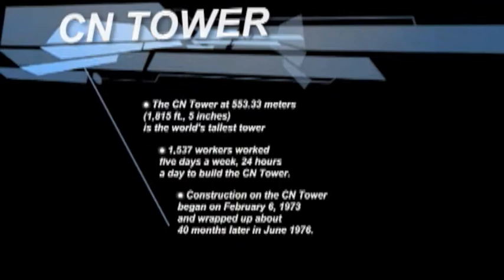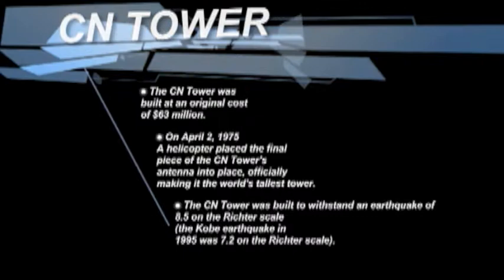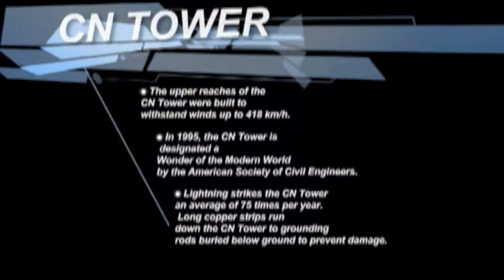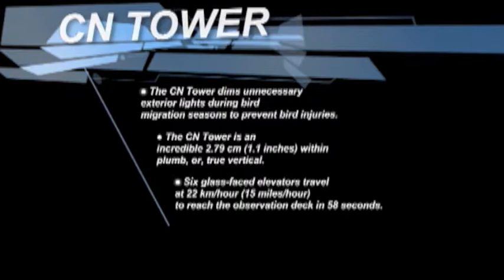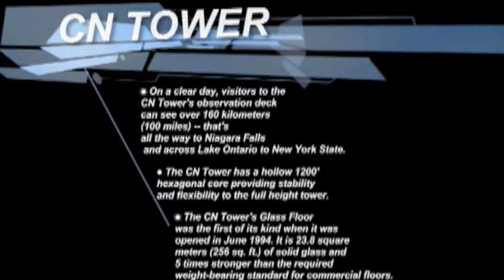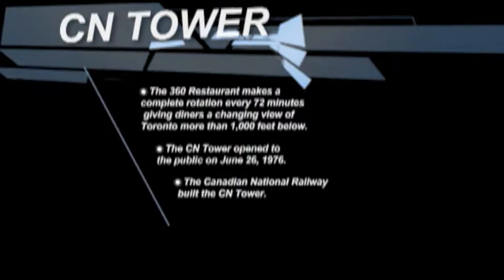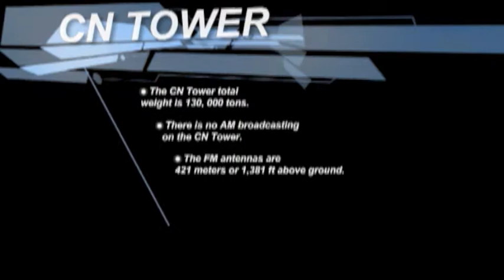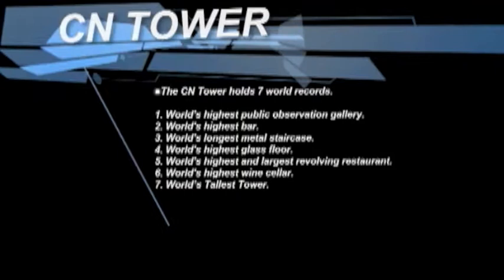Cn Tower Movie